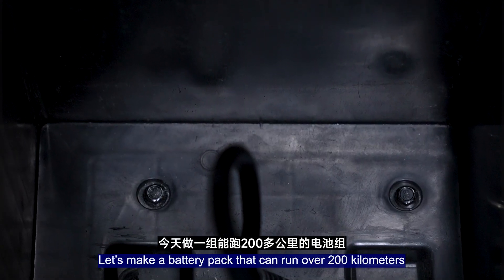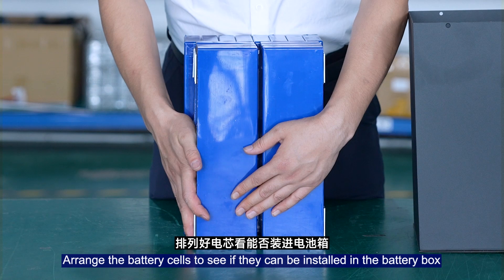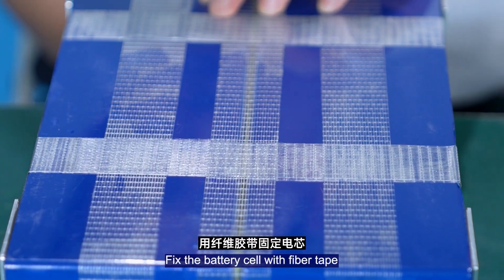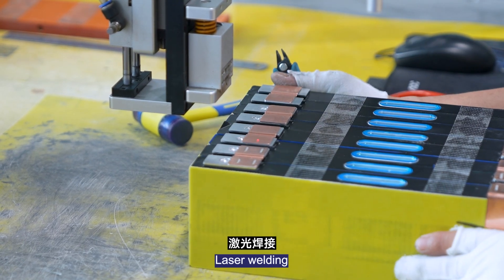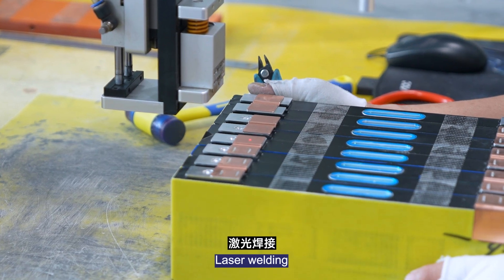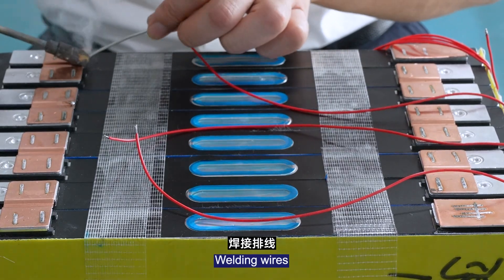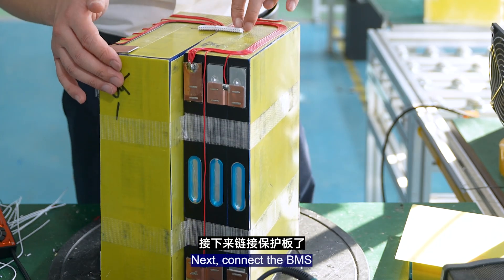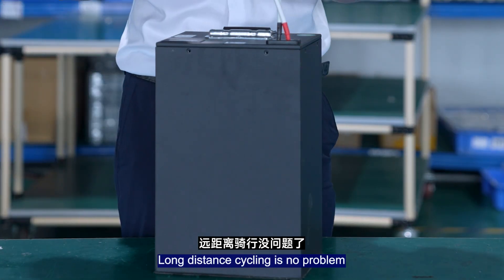Let's make a battery pack that can run over 200 kilometers